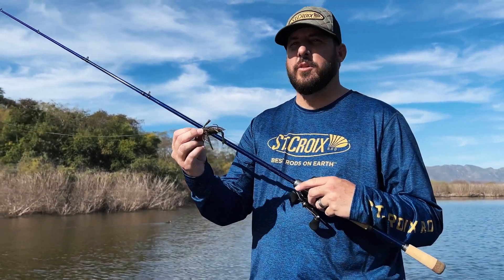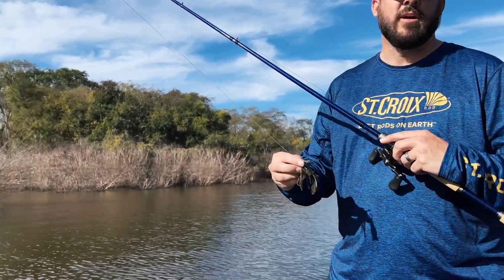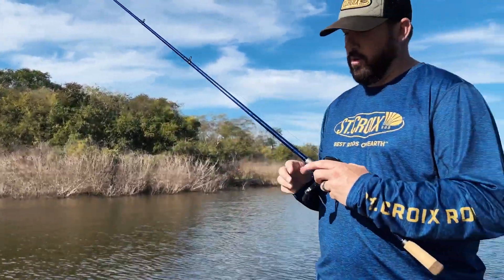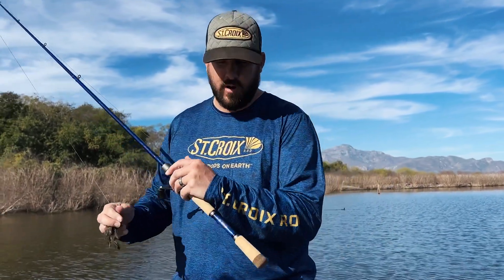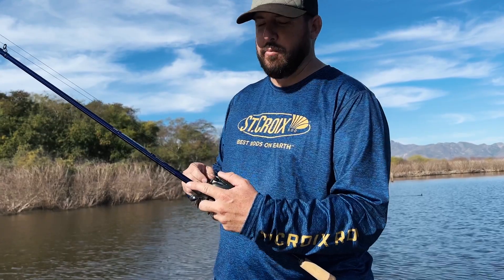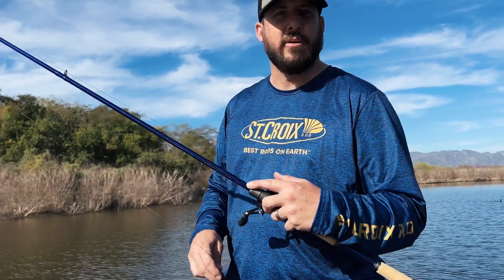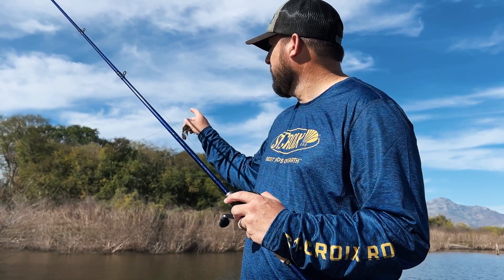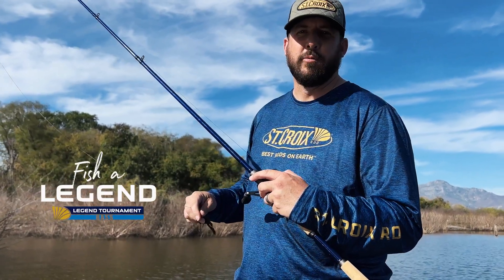Heavy Cover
Fishing Heavy Cover with the new Legend Tournament Bass fishing Rod.
Bass Pro Matt Frazier talks fishing heaving cover.